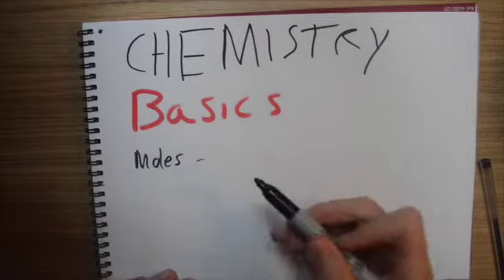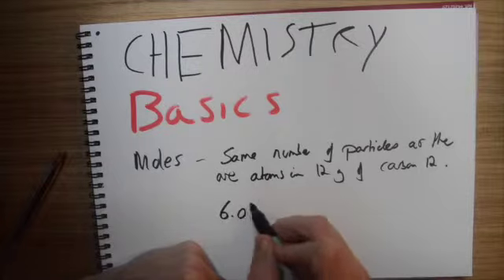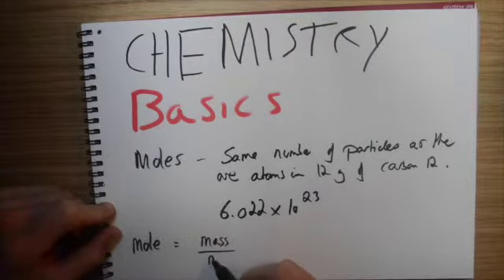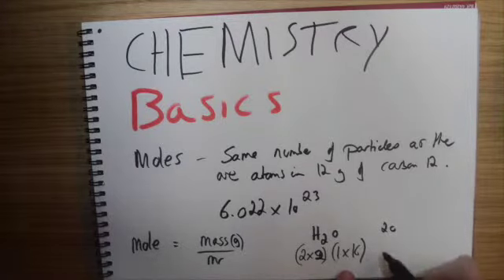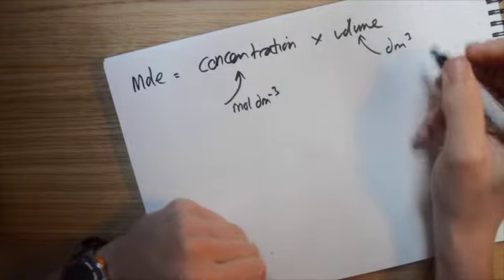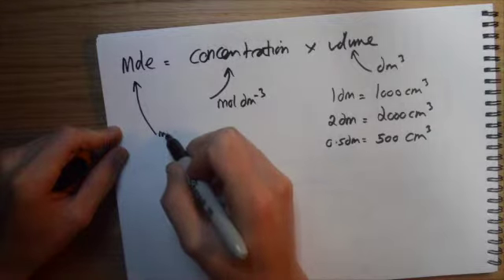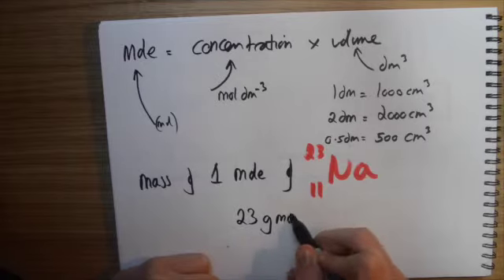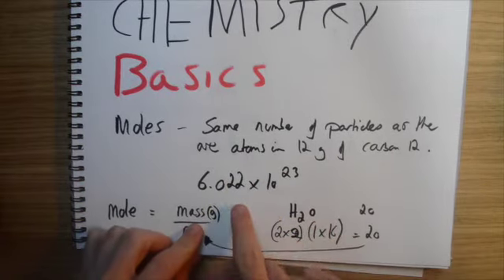Moles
This video is a basic introduction into the mole, used in chemical calculations.